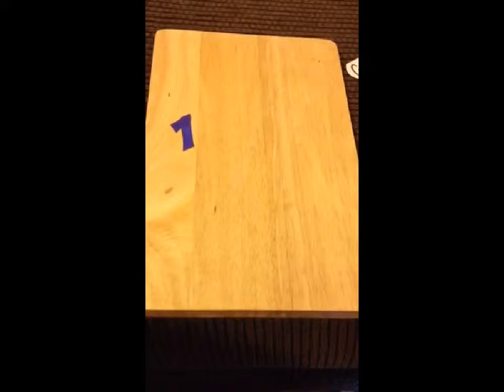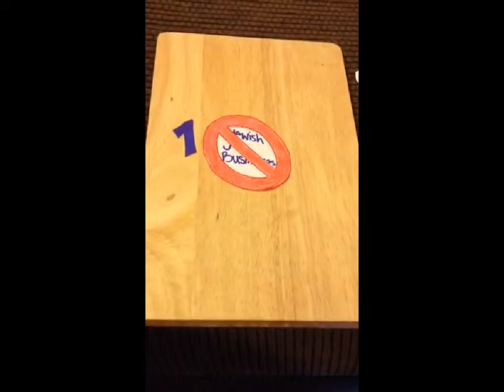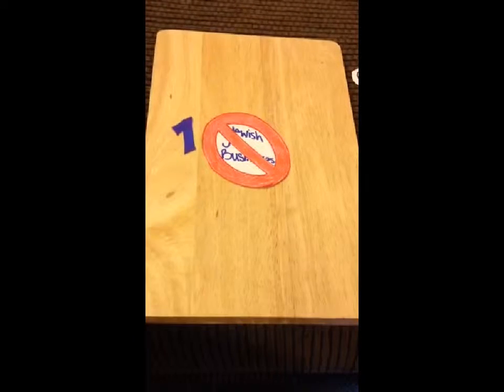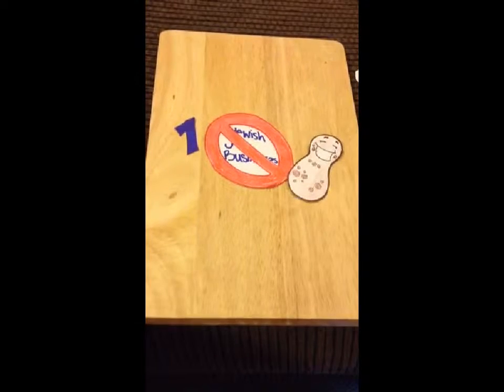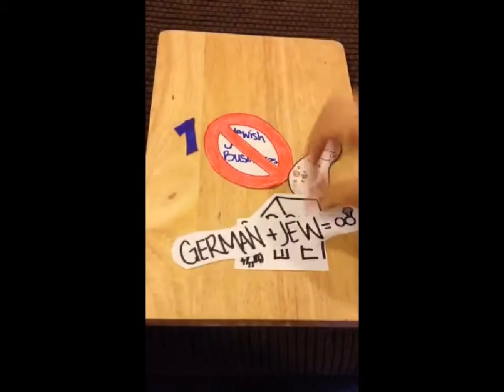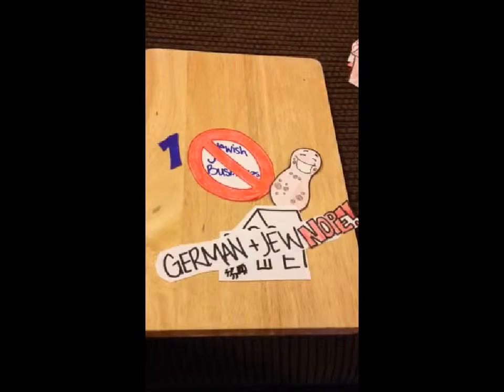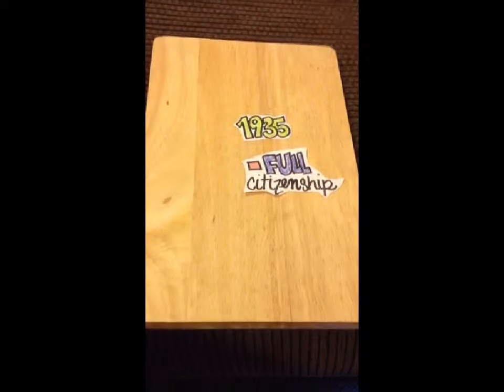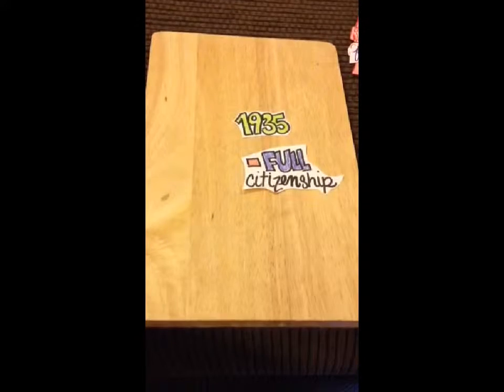Holocaust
AP Euro Project - Holocaust Common Craft - Emily Haag, Logan Austin, Jeffy James, Kobe Harris